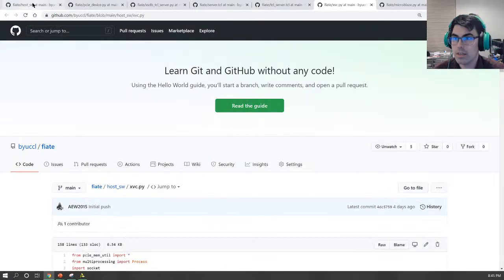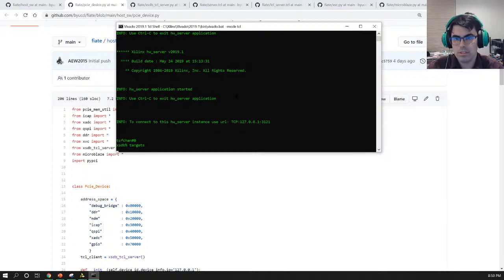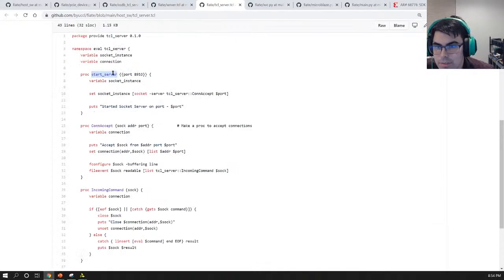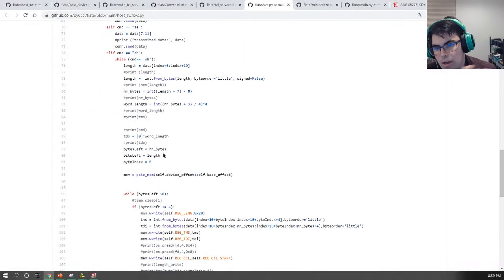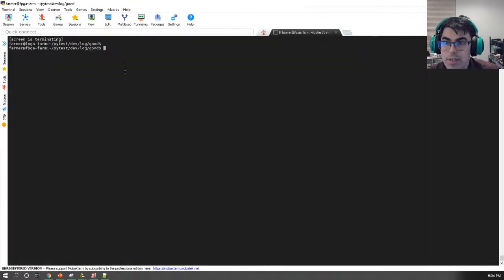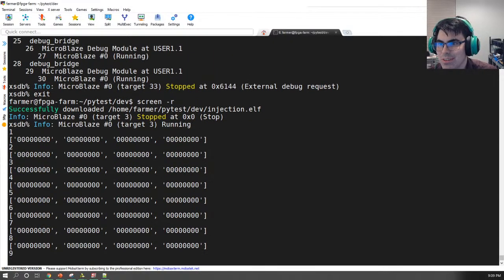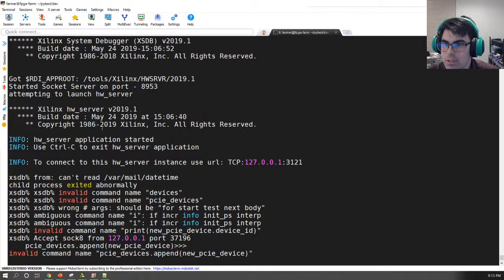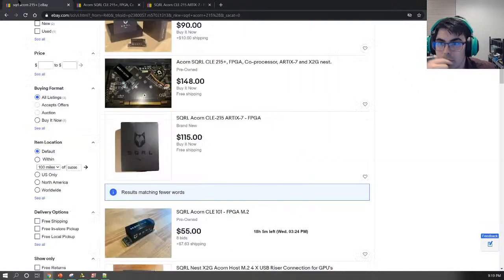Xilinx FPGA PCIe Python Driver Development Part 4 (XSDB)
Python development for a Linux PCIe driver for Xilinx FPGAs.  Part 4 Python based Microblaze debugging over PCIe.